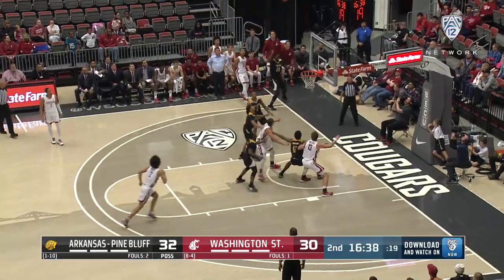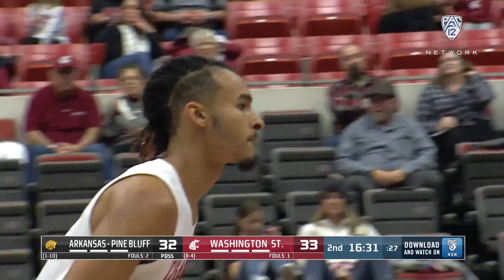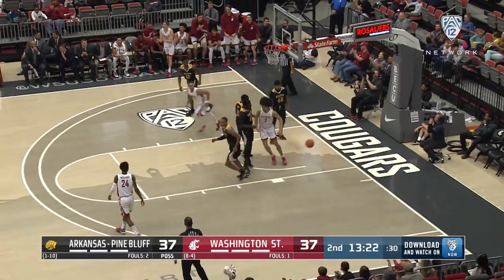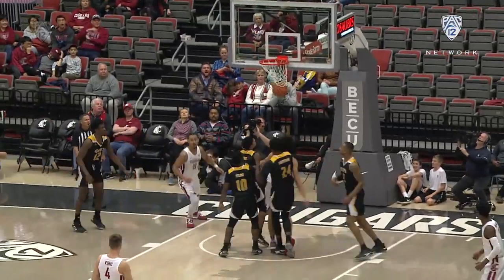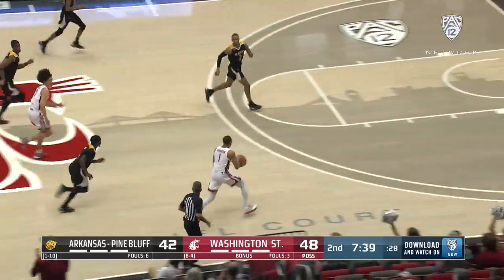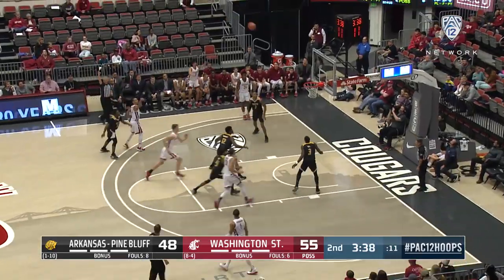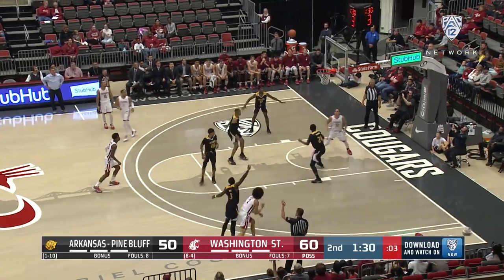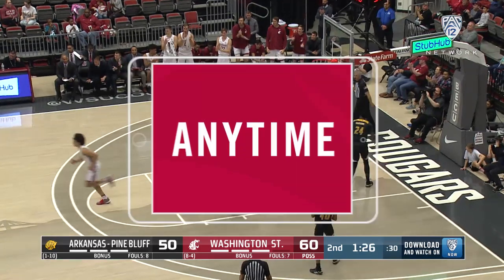Big second half leads Cougars past Golden Lions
Washington State men's basketball used a big second half to get past Arkansas-Pine Bluff 65-50 on Sunday night in Pullman. Arkansas-Pine Bluff took a two-point lead into halftime, but the Cougars outscored the Golden Lions 39-22 in the latter half to end 2019 on a high note. CJ Elleby led the Cougars with 22 points while Jeff Pollard (11) and Isaac Bonton (16) each notched double-digits as well. Washington improved to 9-4 after closing out non-conference play and will begin Pac-12 competition on Thursday by hosting USC.